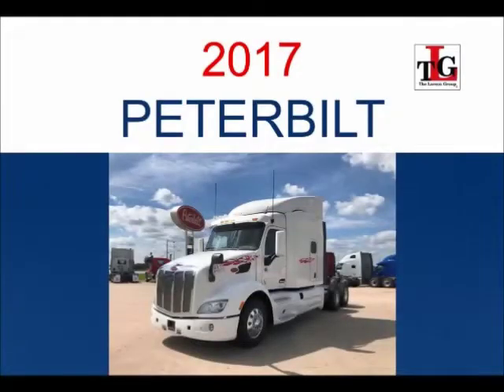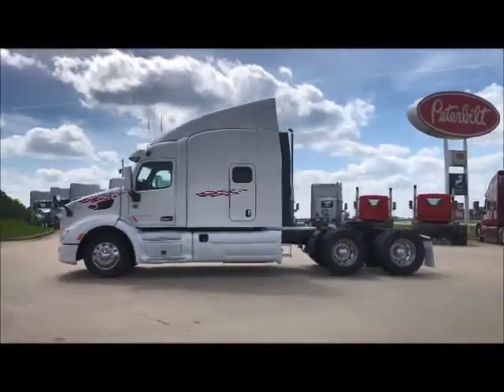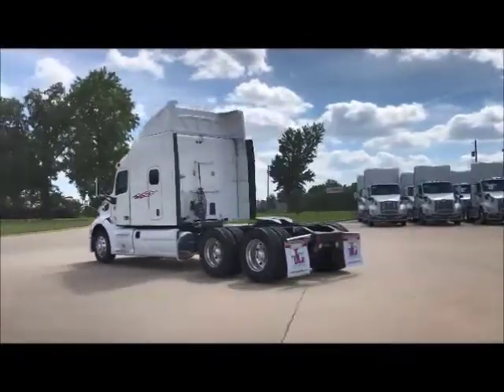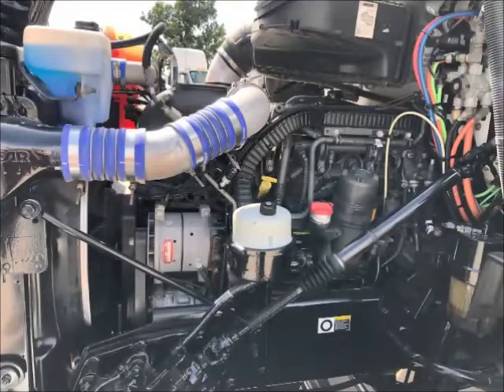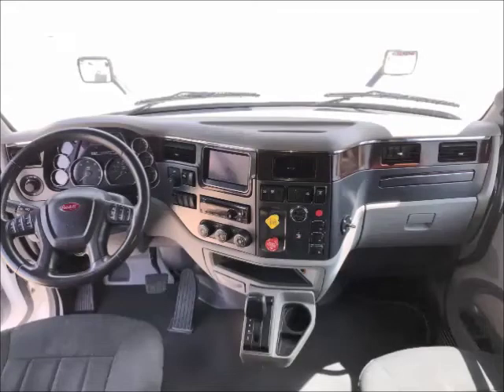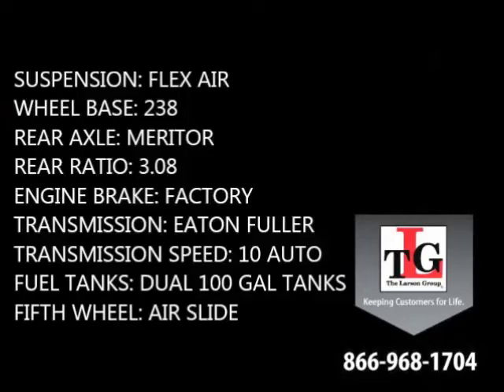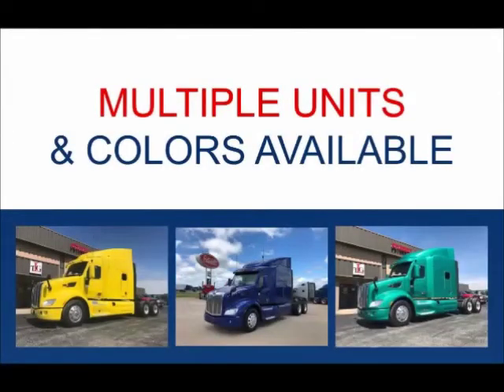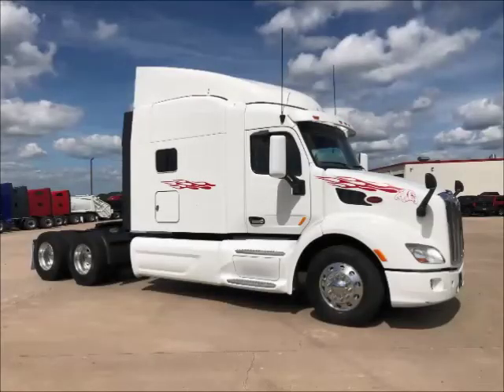2017 PETERBILT 579 For Sale